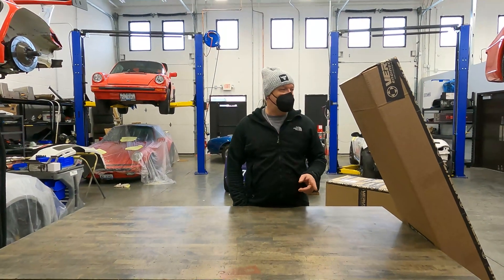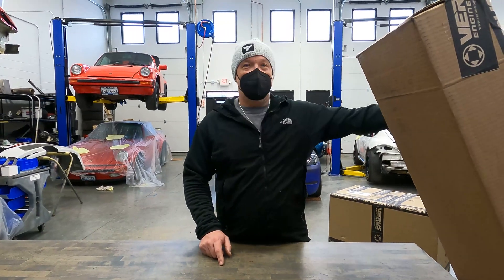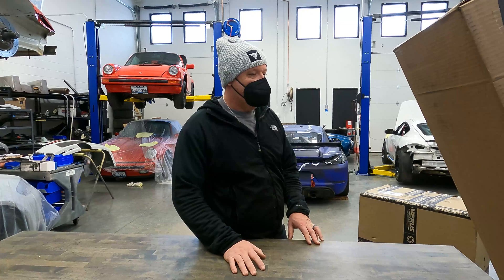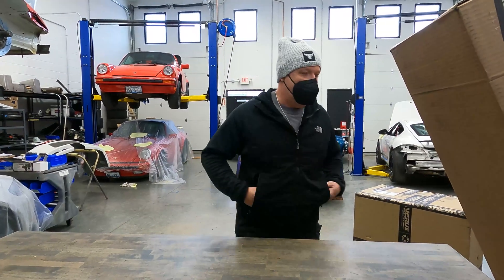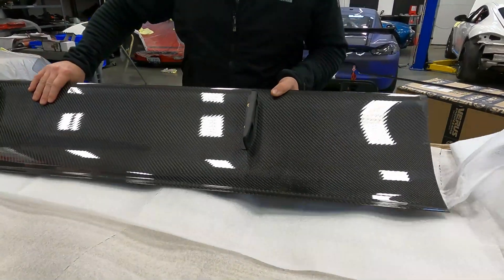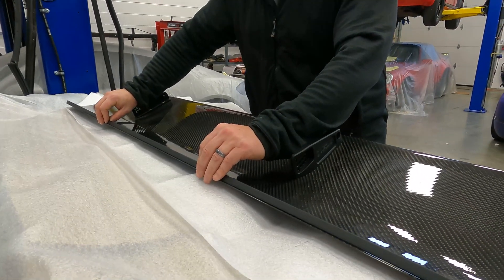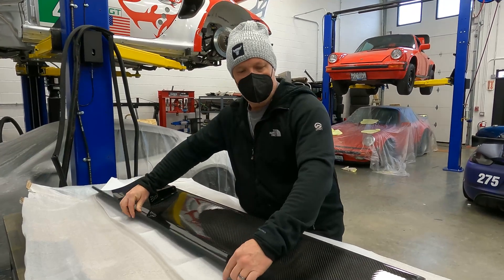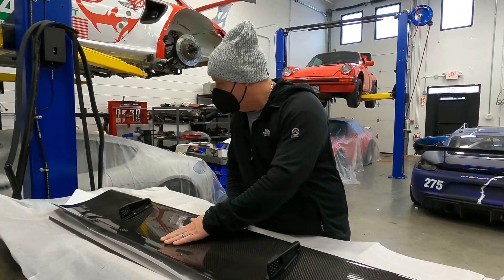Verus Engineering Swan Neck Wing Unboxing!!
We had the opportunity to install the Verus Engineering swan neck wing on a 987 Cayman R. The quality on this wing is astonishing and is well worth the price! We compared it to a 991 RSR quality level.

OVERVIEW
Dramatically improve rear-end grip at speed with our 300mm chord, swan neck wing with carbon spoiler for the 987 Porsche.

The wing and full aero kit were designed in CFD to greatly improve the vehicle's performance around the track. The wing alone has the ability to dramatically reduce lap times.

Construction on the rear wing is the same of that in Motorsport; as it is built by a Motorsport wing provider in the U.S.A.

The uprights are CNC machined from 6061-T6 aluminum and were FEA analyzed to ensure strength was kept high while weight was minimized.  The carbon spoiler installs onto the OE trunk with a multitude of bolts and transfers load through multiple points to the chassis.

Carbon Rear Wing, 300mm Swan Neck
Carbon Vented Endplate (2)
Billet Swan Neck Mount (2)
Billet Swan Neck Upright (2)
Carbon Ducktail Spoiler
Gurney Flap
3M VHB Double-Sided Tape, Gurney Flap
Drill Template
Hardware Kit, Includes All Necessary Hardware for Install

Main Camera
Main GoPro
Main Shotgun Mic
Main Lav Mic
Backup GoPro